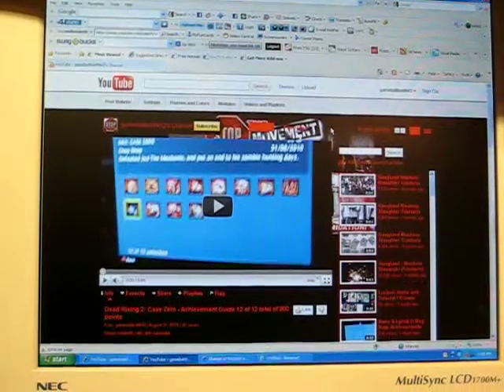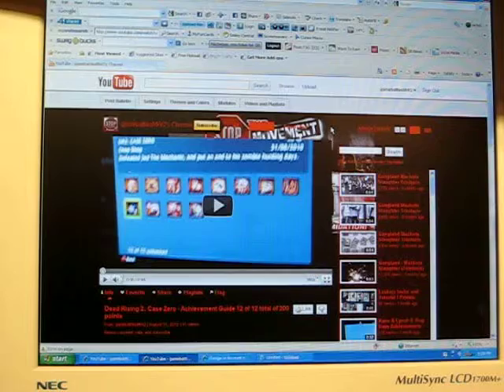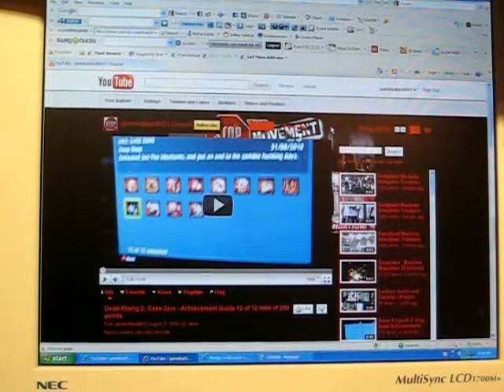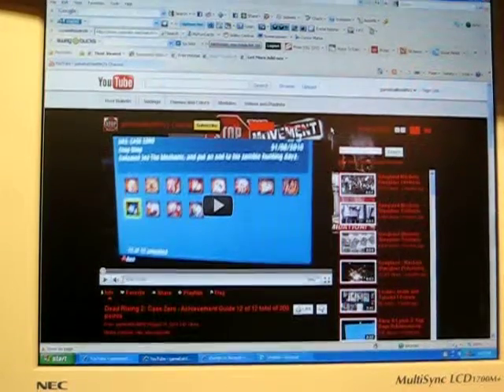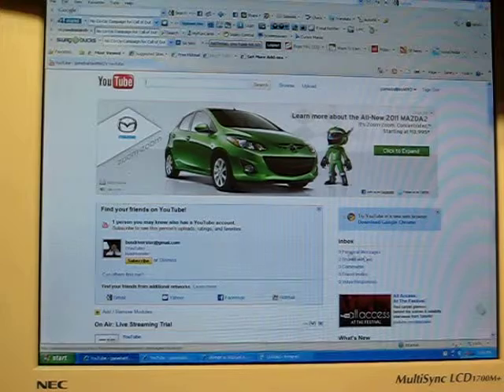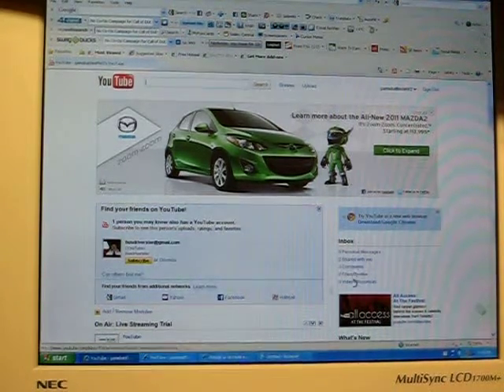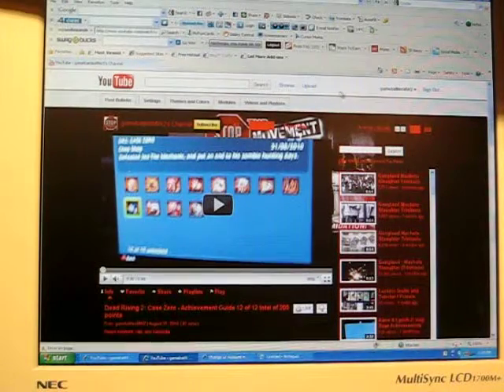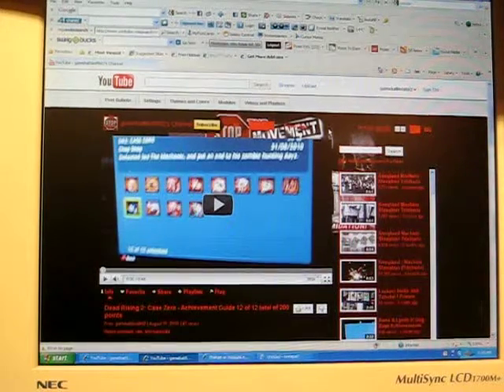youtube shoulda let u change ur Account name at anytime u what